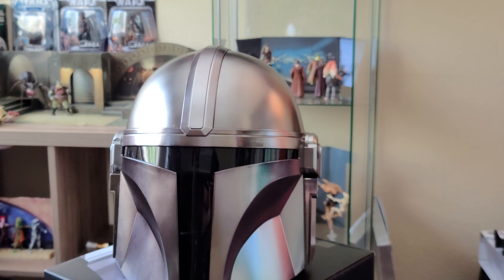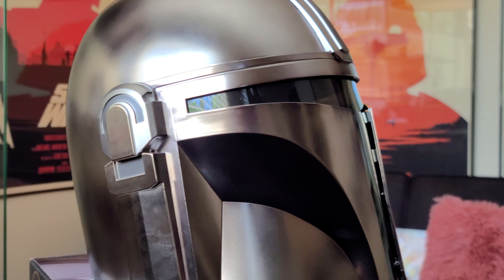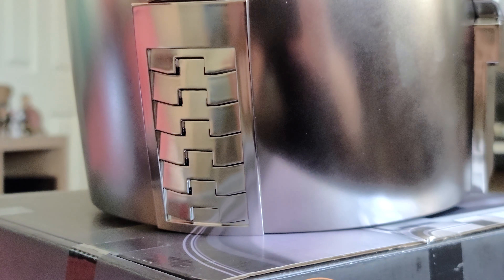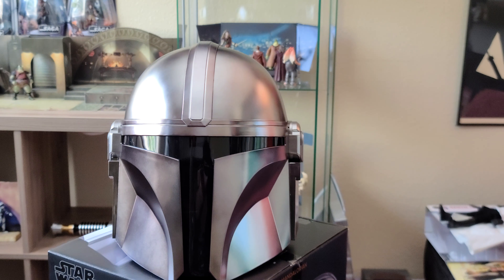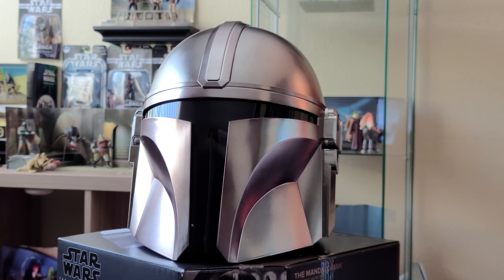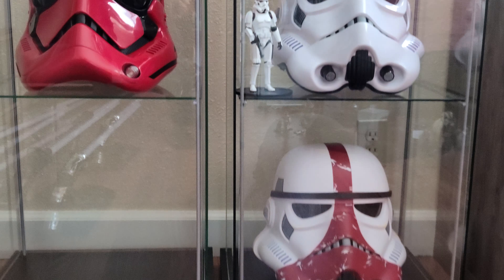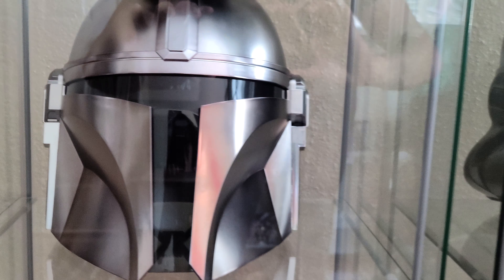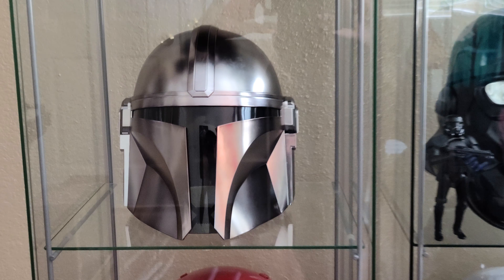STAR WARS THE MANDALORIAN BLACK SERIES HELMET